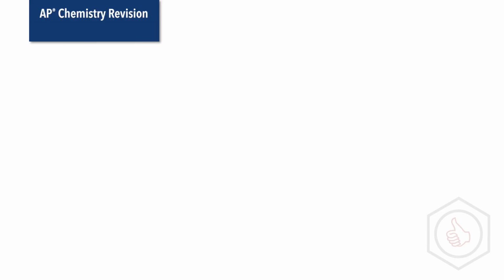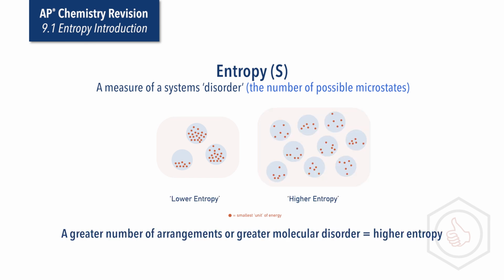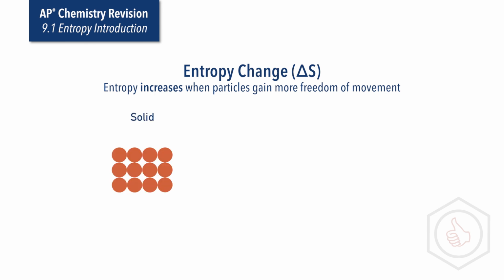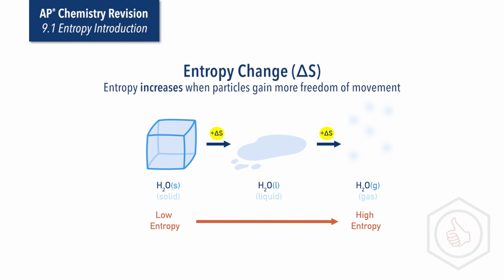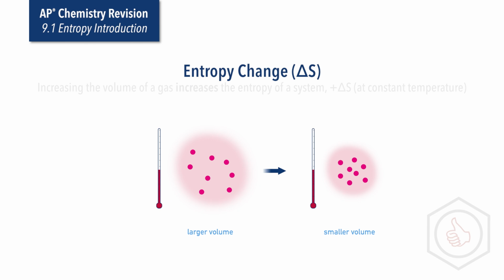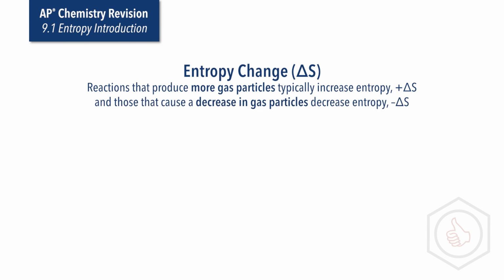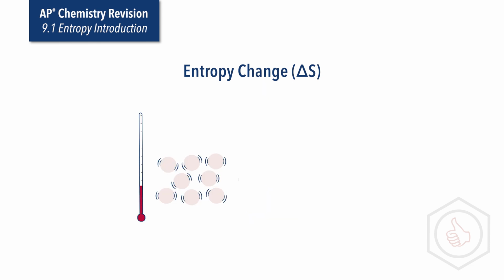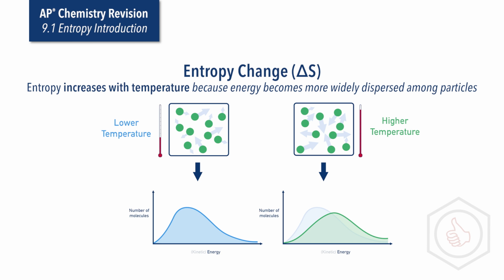AP Chemistry 9.1 – Entropy Introduction | Revision Video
This revision video covers the essential points you need for AP Chemistry Topic 9.1: Entropy Introduction.

• Entropy as disorder and microstates
• Entropy change (ΔS)
• Physical state changes and entropy
• Gas volume and entropy
• Gas moles and entropy change
• Temperature and entropy
• Kinetic molecular theory and entropy